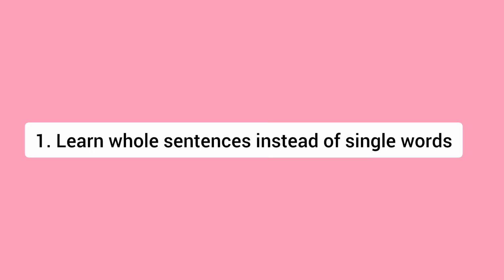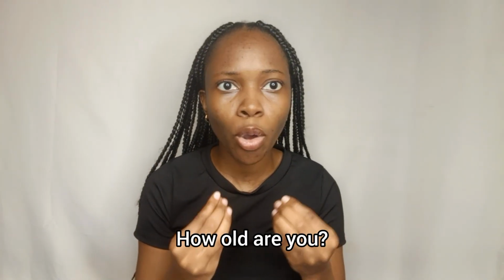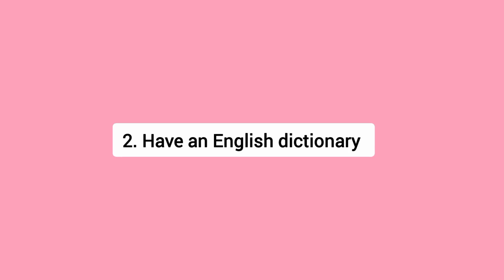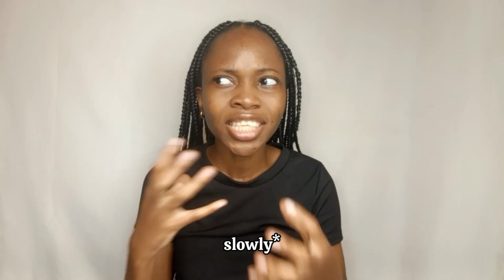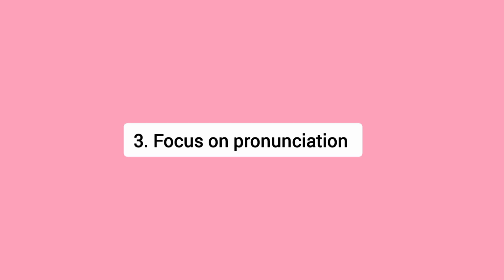How to go from A2 to B2 in English (what actually works)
Hi guys, Today I'm gonna talk about How to go from A2 to B2 in English, I'm gonna give you all the tips, what works and what helped me to go from A2 to B2 in English.

Hi guys, I'm Joana, I learned English by myself and I love English, here I share about my English learning journey, how I learned English by myself, my experience learning English by myself,  and with my experience of learning English I help you learn English as well, giving you advice and sharing with you what has helped me learn